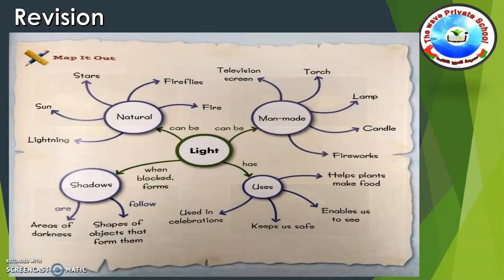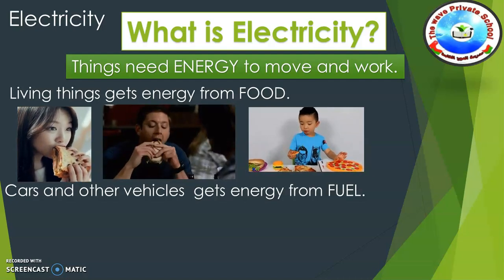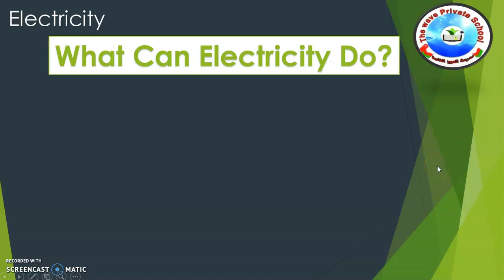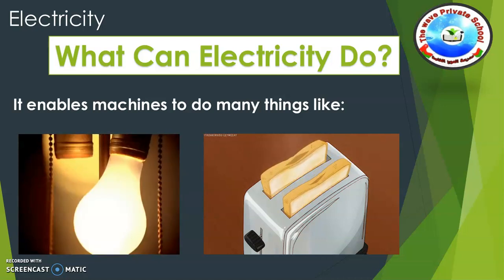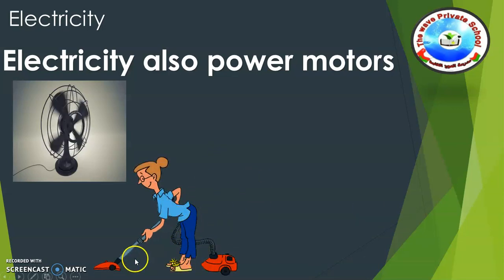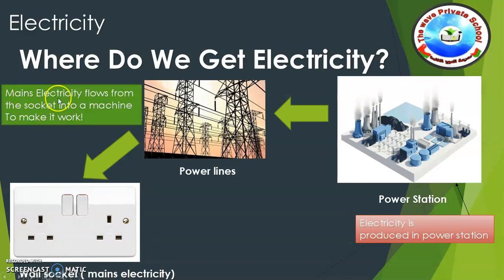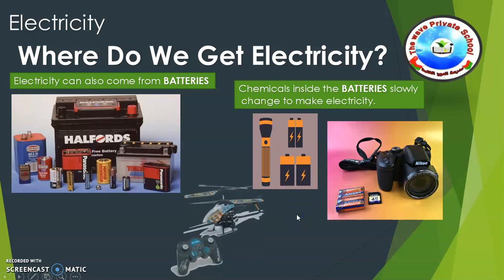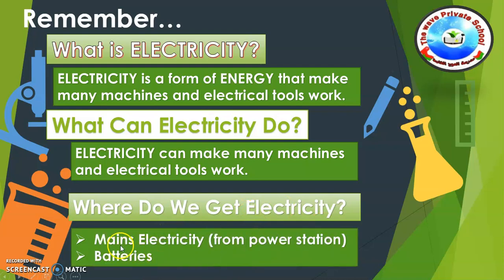Tr Redea, Science Year 2, Video #3, Electricity